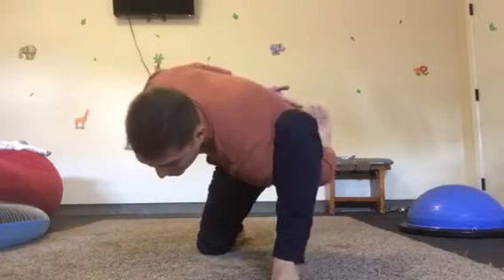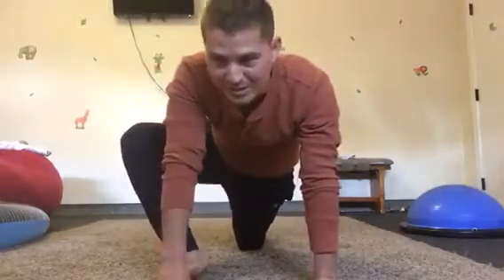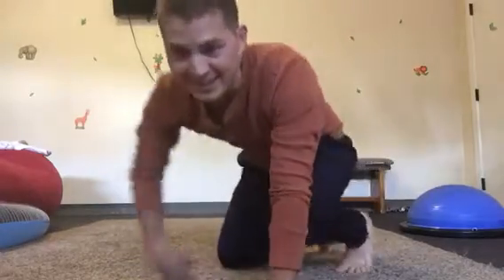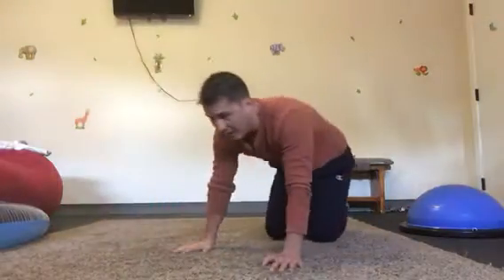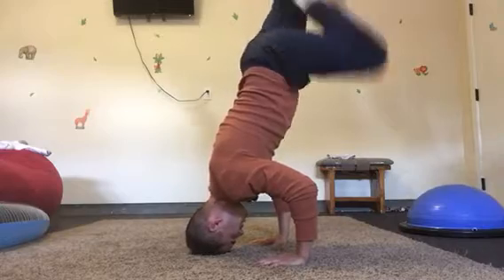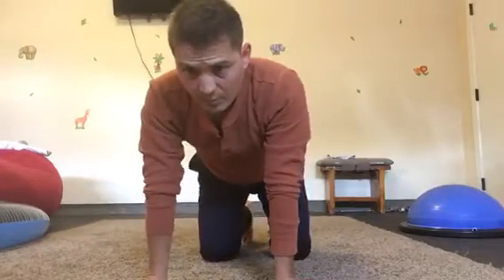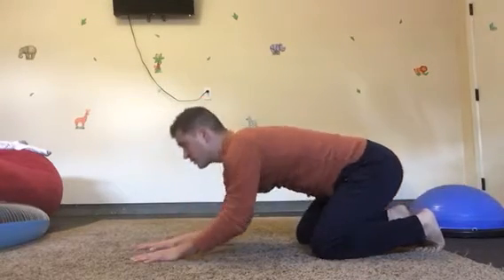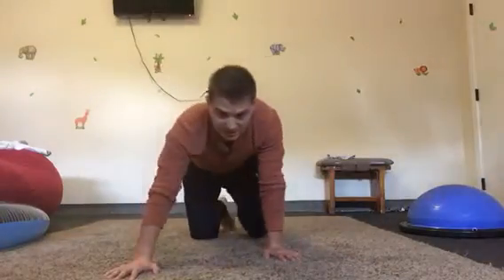Becoming Tony yoga episode 1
Watch Tony struggle through difficult yoga postures on his journey to yoga mastery.